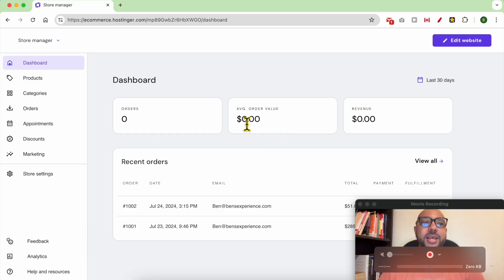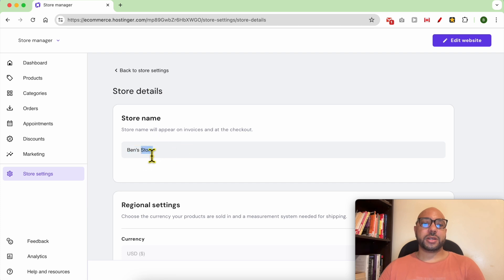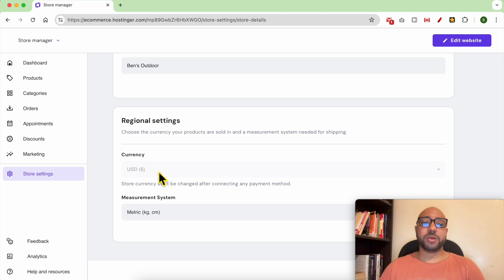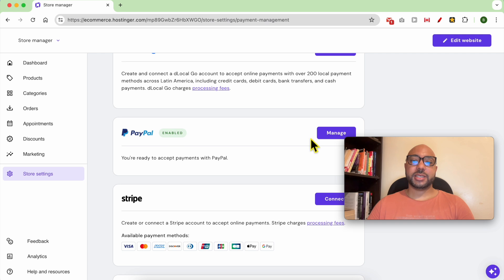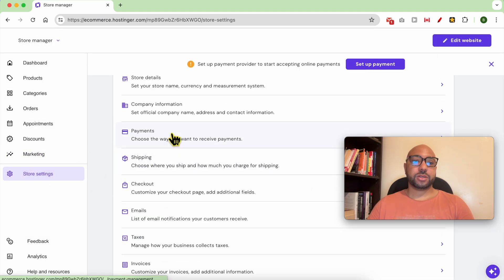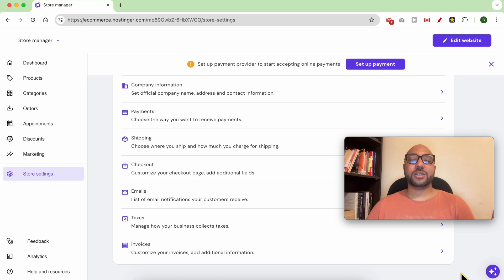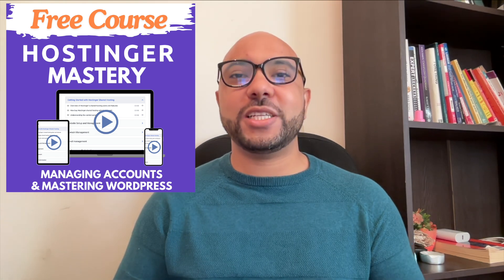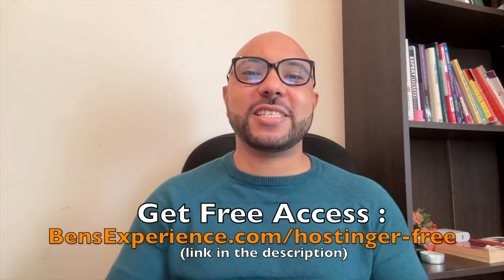How to Edit Your Store Name and Regional Settings in Hostinger Website Builder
Learn How to Edit Your Store Name and Regional Settings in Hostinger Website Builder. In this tutorial, I'll walk you through the steps to change your store name and regional settings using the Hostinger Website Builder. If you're looking to manage your online store efficiently, this video on how to edit your store name and regional settings in Hostinger Website Builder is perfect for you.

First, we will access the store manager page. Then, we navigate to Store settings and click on store details. From here, you can easily edit your store name. For example, you might change it to "B Outdoor". Additionally, for regional settings, you can adjust your store currency and measurement system. This video covers how to edit your store name and regional settings in Hostinger Website Builder thoroughly.

If you have connected a payment method like PayPal, you may need to disconnect it first to change your currency settings. This tutorial will show you how to manage your payment methods and adjust your store details seamlessly. Follow along to learn how to edit your store name and regional settings in Hostinger Website Builder.